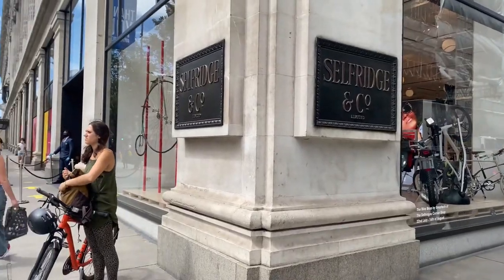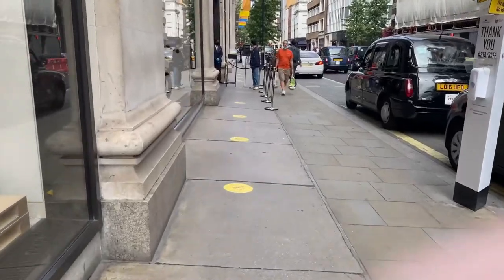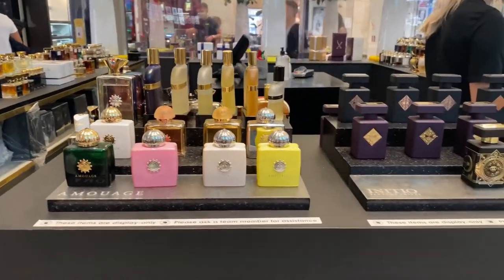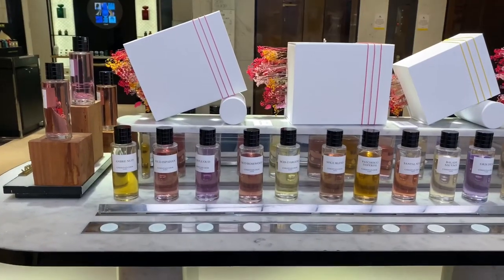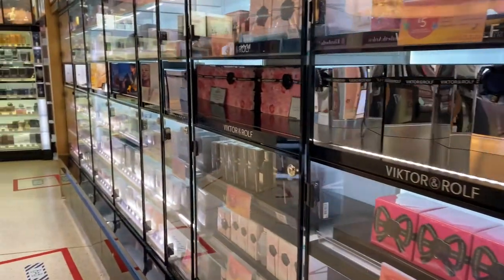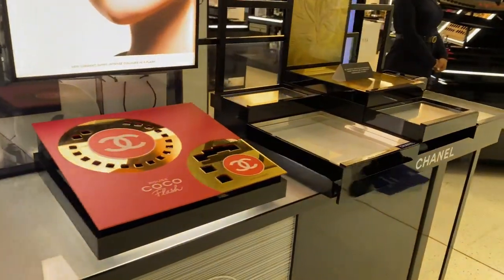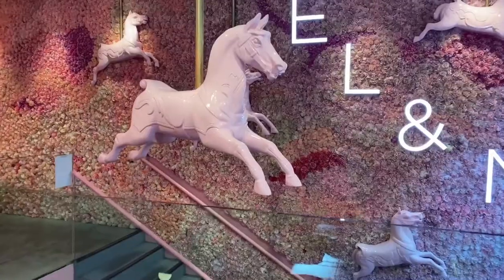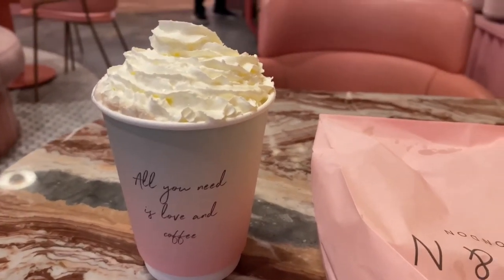WHAT IS SHOPPING FOR PERFUME LIKE POST LOCKDOWN? Has the in-store experience changed (VLOG)?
In today's video, we discover what is shopping for perfume like post-COVID lockdown. This is a shopping vlog post lockdown, where I went post-COVID perfume shopping to assess if the in-store experience has changed with the new regulations that have been put in place. I got super curious and wanted to do some research by visiting three retail stores in London (Selfridges, Boots and Harrods) to compare the difference and to see what shopping for perfume post lockdown is like.

Is post-COVID perfume shopping different? Has the in-store experience changed? What is the future of the retail industry? These are all questions I answer In this video for you! If you are curious to head out to the high street to buy a new fragrance post lockdown, I would highly recommend you give this a watch!

I would love to hear your thoughts on this topic in the comments below?